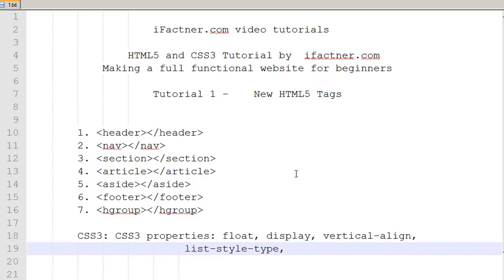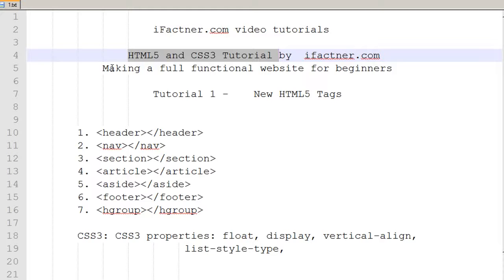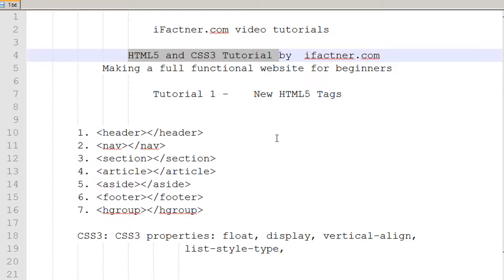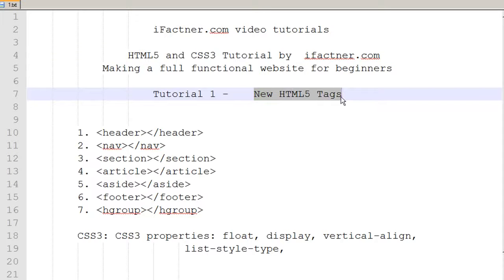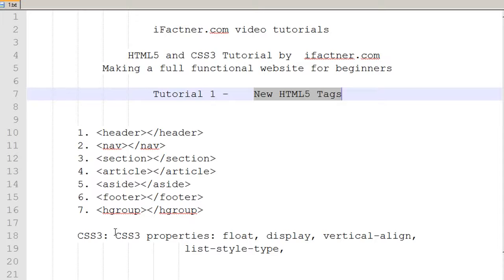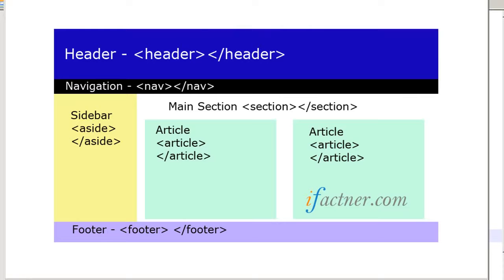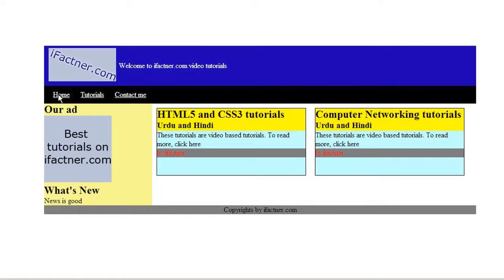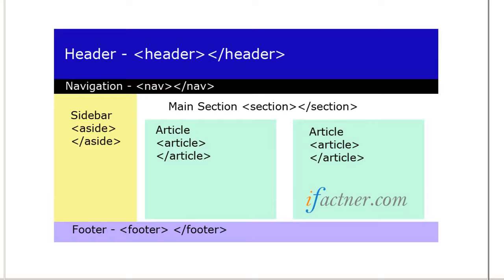HTML5 and CSS3 video tutorial 1 for beginners New HTML 5 Tags